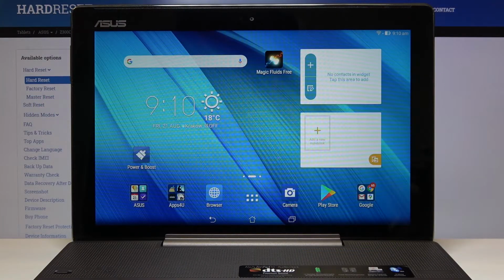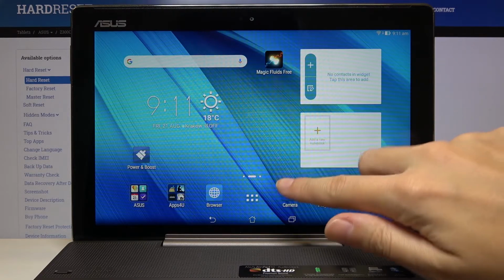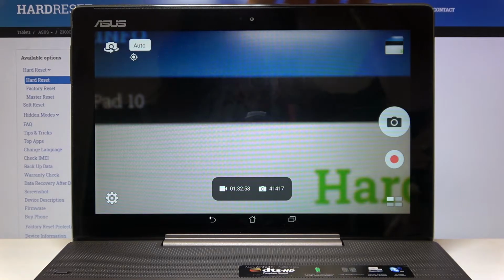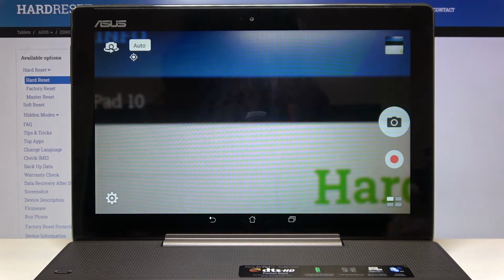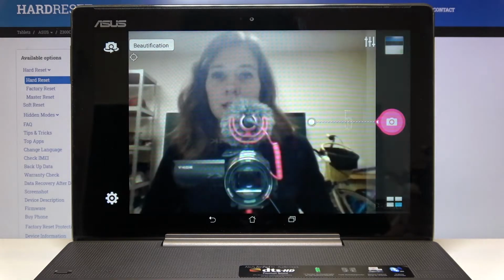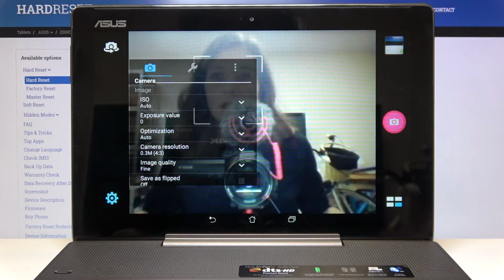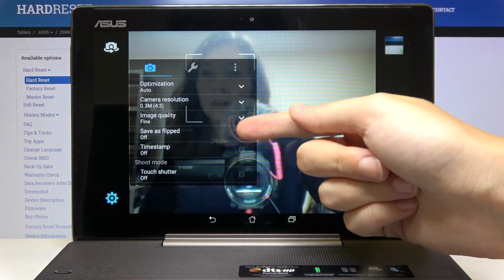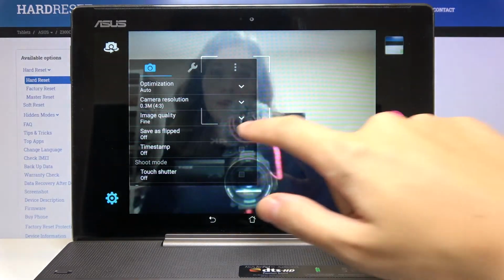How to Turn On / Off Camera Mirror Effect in ASUS ZenPad 10 – Customize Camera Effects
Learn more info about ASUS ZenPad 10:
Are you annoyed with mirror effect in your ASUS ZenPad 10? Here we are coming to show you how easily you can find proper camera settings and how to customize them in order to manage this camera feature. Let’s decide how you want your photos to look. Follow all shown steps and easily turn on or off camera mirror effect.

How to Turn Off Mirror Effect Camera in ASUS ZenPad 10? How to Disable Mirror Effect Camera in ASUS ZenPad 10? How to Switch Off Mirror Effect Camera in ASUS ZenPad 10? How to Remove Mirror Effect Camera in ASUS ZenPad 10? How to lock Mirror Effect Camera in ASUS ZenPad 10?